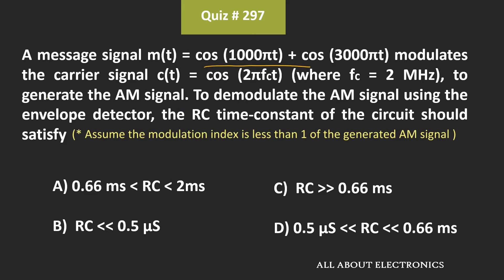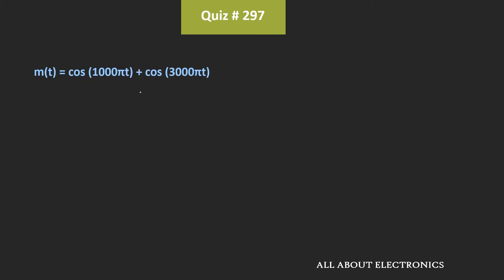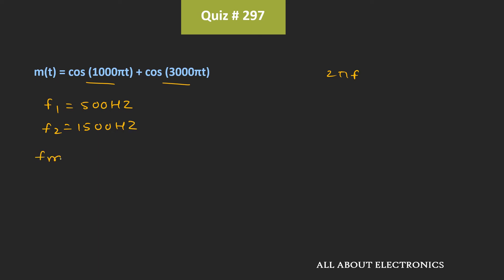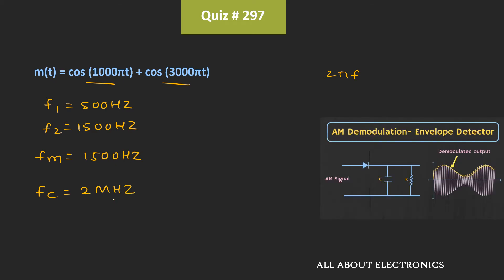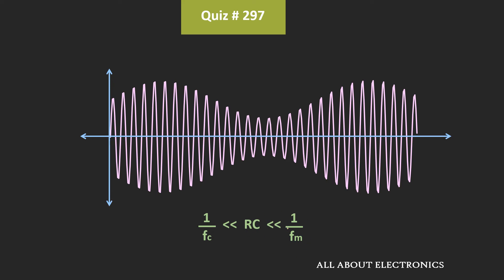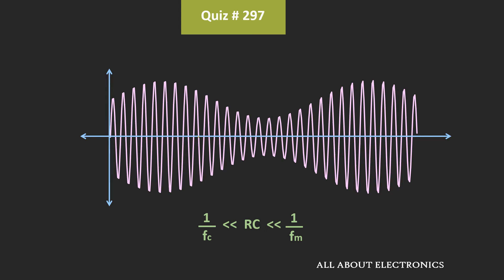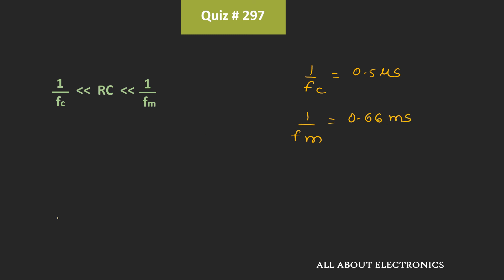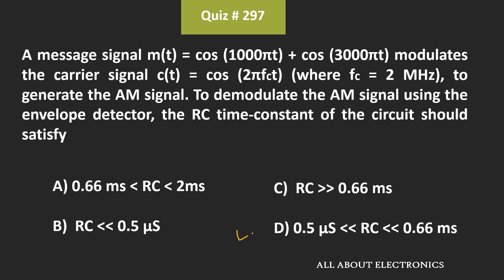Envelope Detector (AM - Demodulation) Solved Problem | Quiz # 297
Subject: Analog Communication
Topic: Amplitude Modulation (AM)